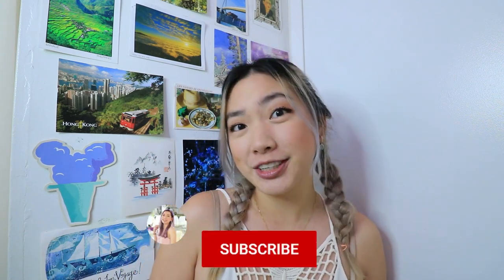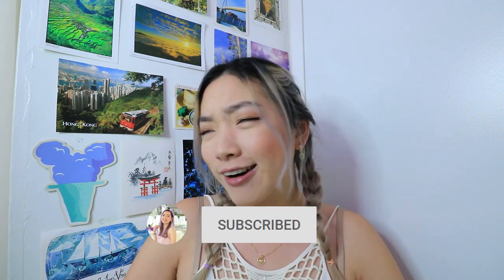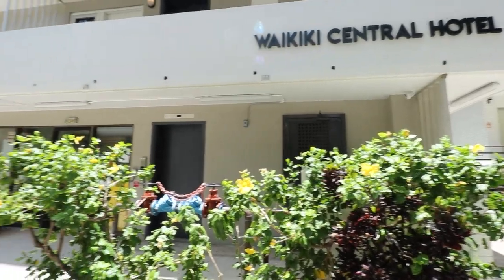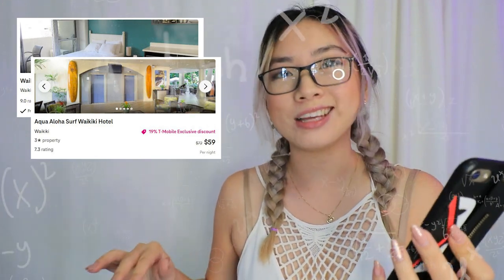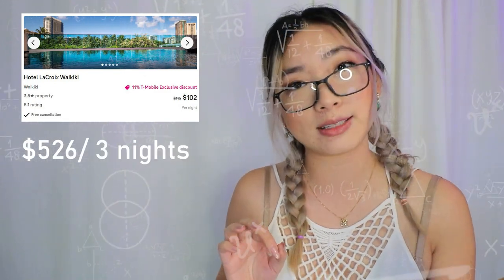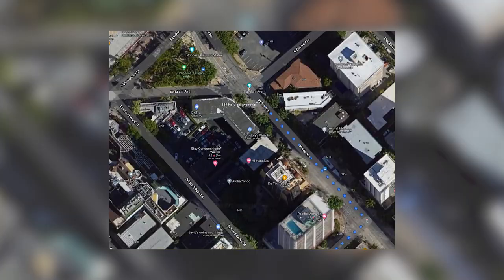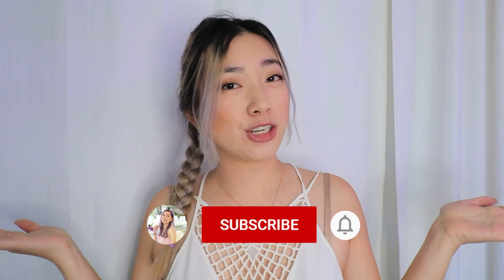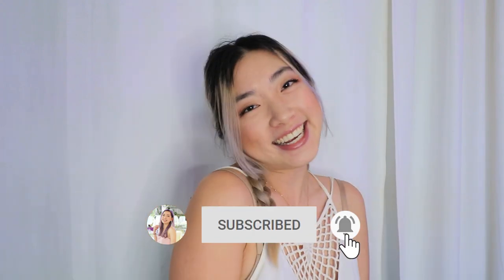CHEAPEST hotel in Waikiki | Hidden Gem, 2 min walk to BEACH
IMPORTANT!!! I love to travel. I love Hawai'i. But I believe in EADUCATION in traveling. Through travel, we meet people we never would have, we hear stories we never dreamed of, we learn cultures never exposed to before. I am privileged to be able to go to Hawaii during this time and it is my responsibility to share what I have learned.

Through my time in Hawai'i I learned that Native Hawaiians (Kanaka Maoli) and protectors (Kia'is) are fighting courageously against the construction of the Thirty Meter Telescope (TMT) on the sacred Mauna a Wakea. Mauna means mountain and Wakea means Sky Father, from Kanaka Maoli's origin story. The TMT will not only bring destruction of the people but also contamination of the aquafier and extinction of many species, animals and plants alike.
Please join me in the fight to stoptmt and sign this petition

For more information please go to IG

My other HAWAII related videos ( when we traveled back in May, 2021)

Xoxo,
Mich

Yesstyle :  MEECH33R
(try to dress like a K-POP star here)

Ana Luisa : MEECHEER10
(Beautiful Gold jewelries that give back)

This Make-up Tool that Saved MY LIFE

A Fun thing I found on the Internet

Let’s connect!

(YEP, that’s correct. I get that a lot)

M   Y      G   E   A   R   S

Camera BUNDLE

Magical thing to take timelapse

Microphone for the Camera

Youtube Studio

00:00 ALOHA my loves
00:59 Why am I sharing this
01:53 my quest in booking through T Mobile
03:25 Waikiki Central Yo !
04:10 Price Comparison
05:50 Why I LOVE staying there
07:42 Room Tour
09:40 Shh.. don't tell anyone
09:47 Mahalo for watching